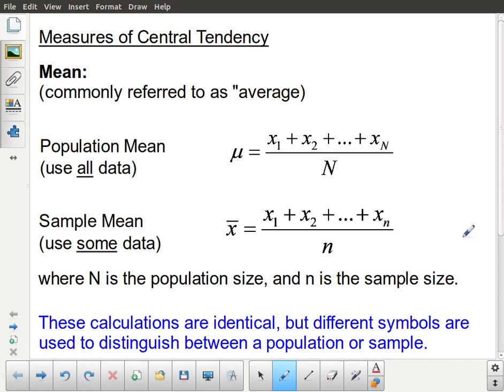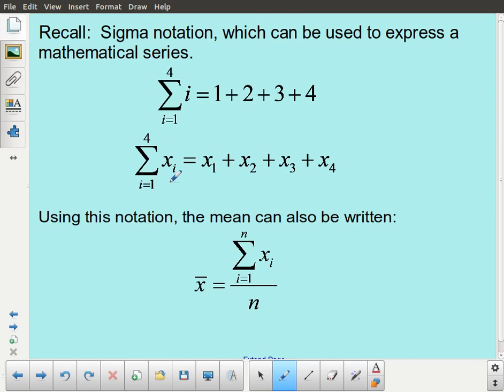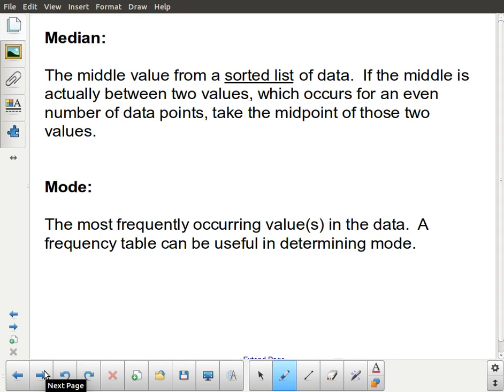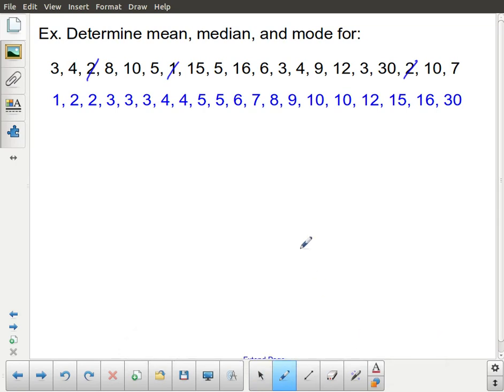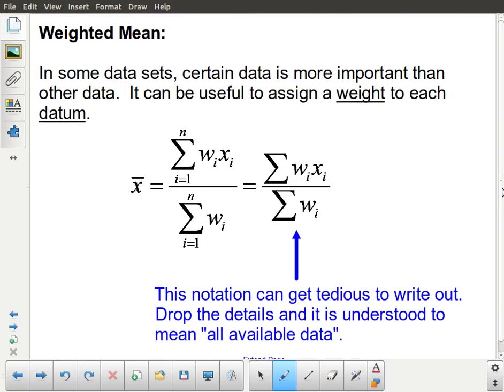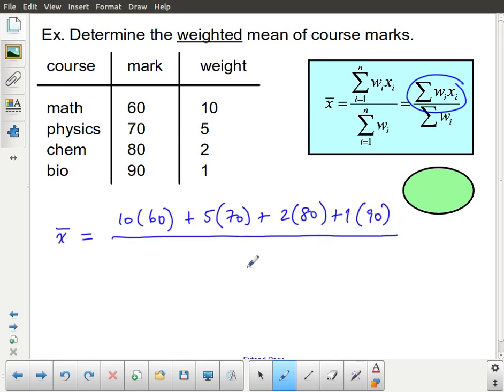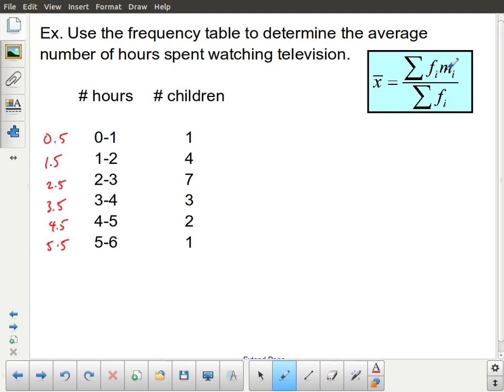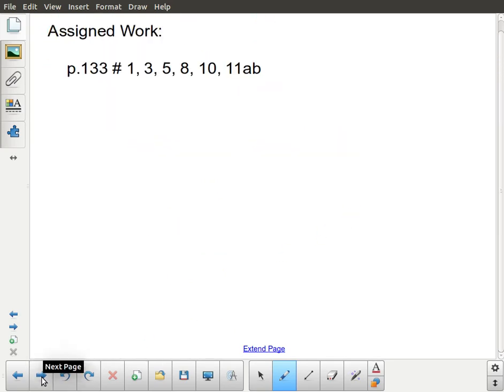MDM4U OneVar 01 Measures of Central Tendency